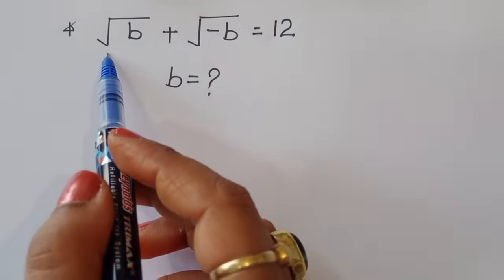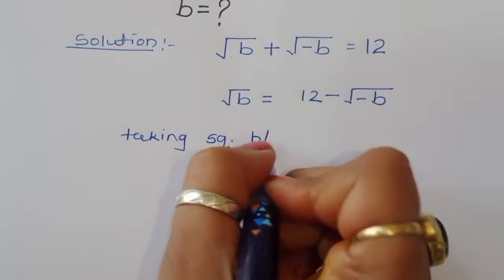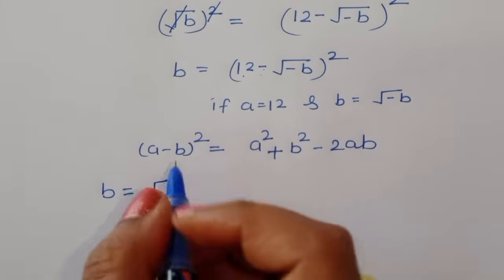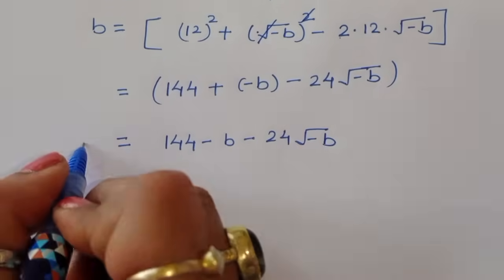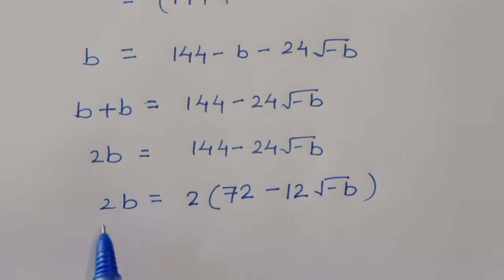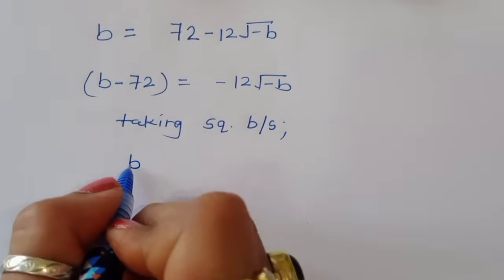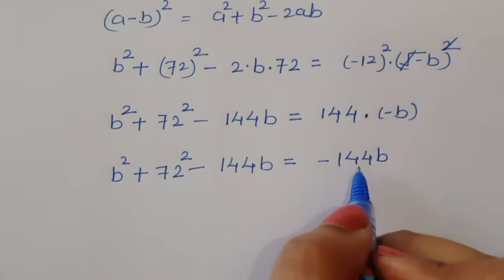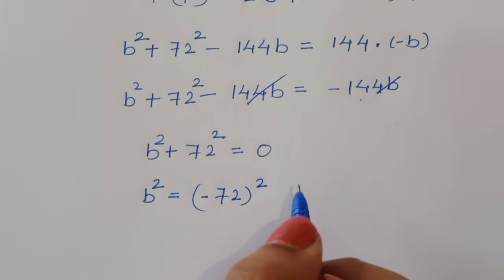Germany || Can You Solve this?| Maths Olympiad 💯✍️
Your Query 👇
•Mathematics Education
•Algebraic Expressions
Your query 😎👇
Harvard University Simplification Tricks|Powerful Rule | Aptitude Test|Calculator Not Allowed
Olympiade, Maths
Nice Math Olympiad Algebra Equation | How to Solve
Harvard University Admission Interview Tricks
Nice Square Root Math Simplification Problem
Brazil | Very Nice Olympiad Math Problem| Find value of (√2-1)^12=?
A Nice Math Olympiad Exponential Equation 3^x=x^9
Test d'entrée à l'université de Harvard
Brazil I Nice Olympiad Math Radical Problem| find value of a=?
Math Olympiad 3^m--2^m=65| Math Olympiad Problem | Algebra
Harvard University Admission Entrance Tricks | X=? &Y=?
Nice Algebra Math Simplification | Find the value of a+b+c
Math Olympiad | A Nice Rational Equation| 95% failed to solve
Germany | Can you solve this ? |A Nice Math Olympiad Algebra Problem
Maths Olympiad |A tricky Maths Olympiad Equation solve for x |Can You solve
Harvard University Admission interviews maths trick! Calculators Not Allowed
Can you Pass Stanford University Admission |Simplification Interview
China |A Nice Olympiad Trick|Calculator Not Allowed
Math Olympiad Challenge b³+b=30 |The Complete Solution |Best Trick
Harvard Entrance Examination Question |Solve for ''b''
Germany |A Nice Olympaids Tricks! No Calculator Allowed
math booster
math olympiad problems
olympiades mathématiques
germany math olympiad
maths olympiad
maths
algebra exponential equation
exponential equation
a nice algebra problem
calculus
Shasir
Mamta maam
calculate
syber math
PreMath
math hunter
Learncommunolizer
TabletClass Math
master t maths class
higher mathematics
mamta maam
valery volkov
bprp math basics
brain station
MindYourDecisions
Math Queen
math olympiad
algebra problem
rmo math olympiad
Whole math
Math talker
Maths black board
Super academy
Math booster
imo
solve
Aa
Bc
indian math olympiad
mathgist
vijay math
bts
lol
learn
tution teacher
math class
rashels classroom
gujarati movie
hababam sinıfı askerde
hard maths questions
harvad
harvard college
harvard kabul sorusu
harvard math 55
harvard rejection rejection
harvard university indian students
harward university
hasry sir maths classes
high school math
SA Logic
olympiad algebra
mental math
math secret
maths hunter
just algebra
math window
sybermath
learncommunolizer
bprp math basics
video sharing
camera phone
video phone
free upload
PreMath
math is fun
gujarati movie
hababam sinıfı askerde
hard maths questions
harvad
harvard college
harvard kabul sorusu
harvard math 55
harvard rejection rejection
harward university
high school math
online learning
Olympiad Mathematics
maths
Andy Math
college
GED math
ASVAB GMAT GRE SAT ACT middle high tutor
online lessons
algebra olympiad problems
ecuaciones funcionales
matemáticas avanzadas
funciones matemáticas